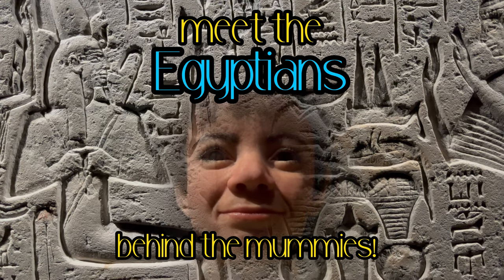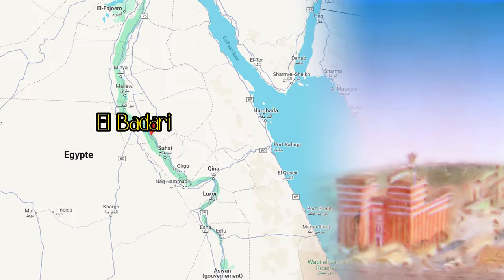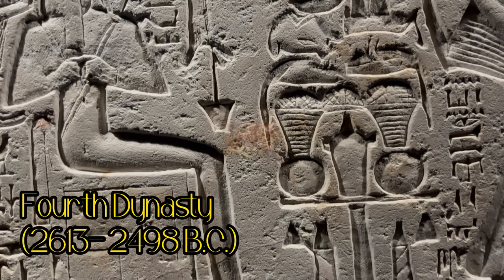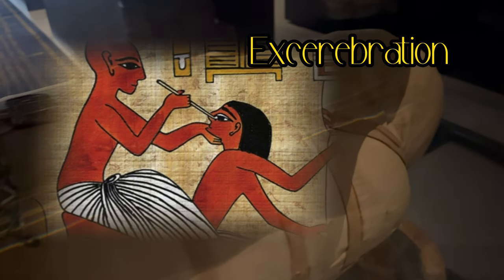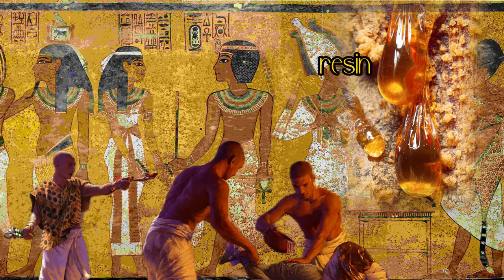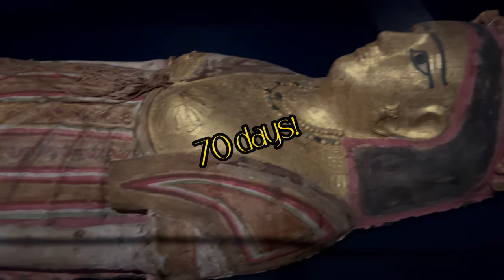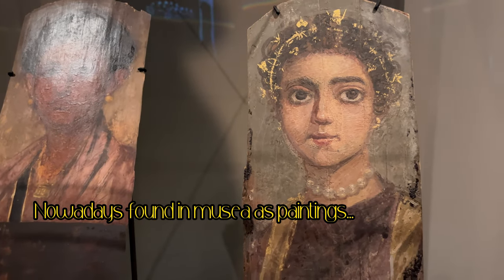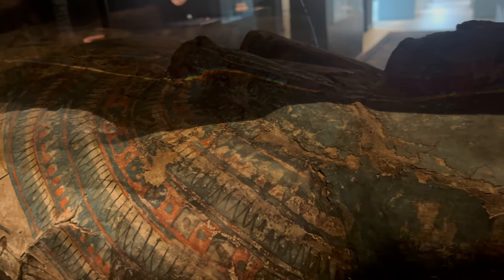The amazing history of Egyptian mummification in 5 minutes (Allard Pierson Museum, Amsterdam)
Watch the history of mummification around the mummy of one of the priests of Amun of egyptian queen Hatshepsut in the Allard Pierson Museum in Amsterdam (the Netherlands). A short videoguide summarizing 4500 years of Egyptian mummies between 4000 B.C. and 500 A.D. In under 5 minutes we provide you with an overview, als showing Tutankhamun and the Gebelein mummies.

00:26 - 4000 B.C. first natural mummies
01:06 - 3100 B.C. use of linen, resin and wooden sarcophagus
01:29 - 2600 B.C. removing organs and brains
02:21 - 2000 B.C. use of dry natron
03:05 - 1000 B.C. decoration and linen perfectioned
03:33 - 100 A.D. Fayum mummy portraits

HistoryRepeated: discover the highlights of the world from the comfort of your couch! HisRep aims to inform tourists about the cultural highlights in the area around them with short videoguides. We aim to offer you just the juicy story, and not the boring dates and numbers. Thanks in advance!